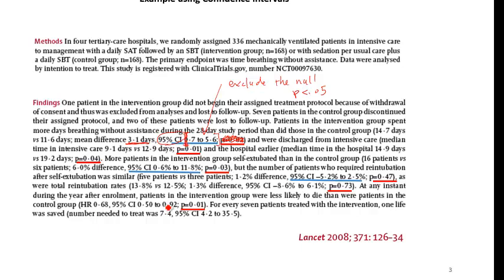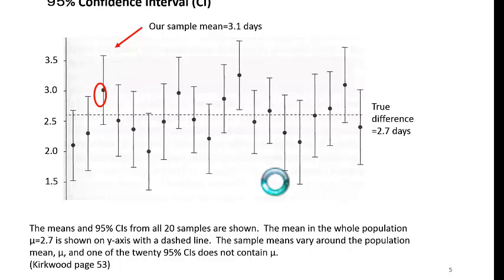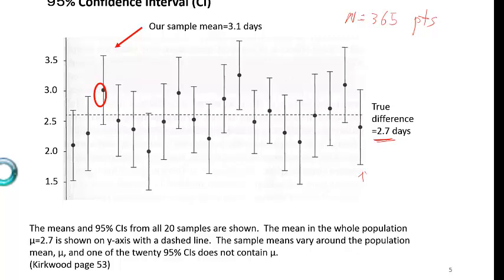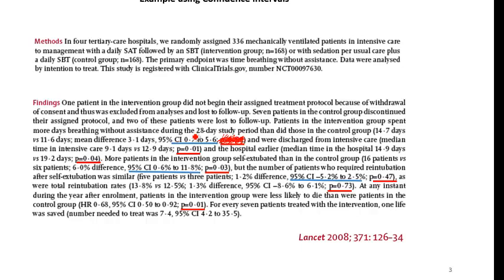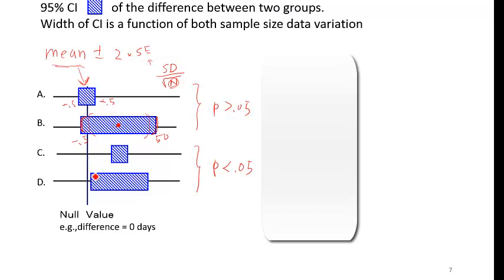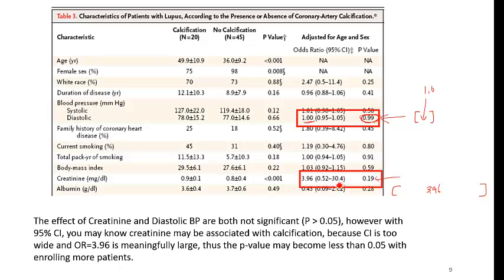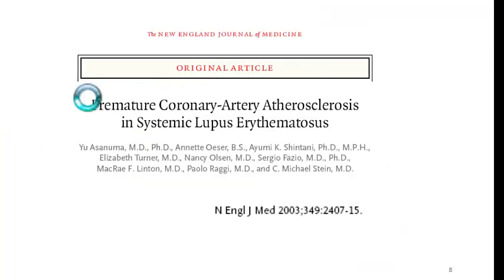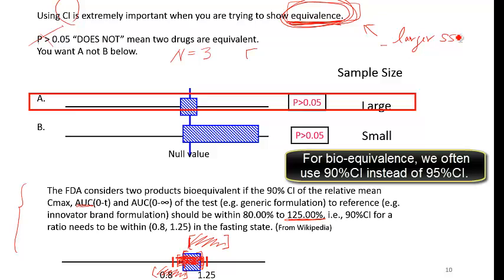Confidence Interval Concept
This video shows how to interpret comfidence interval with its difference from p-value.